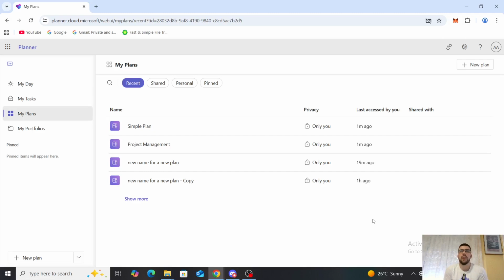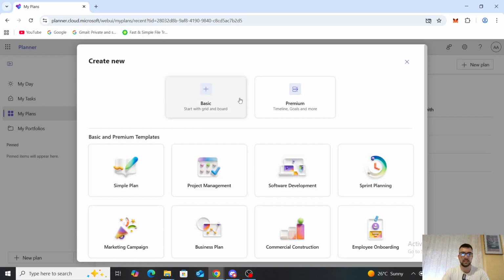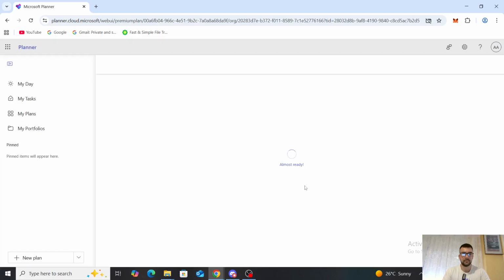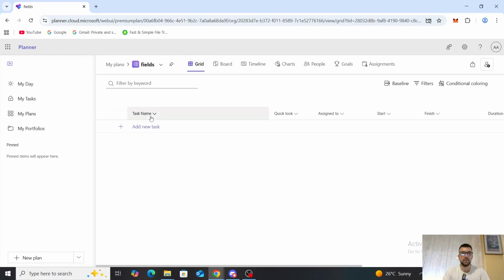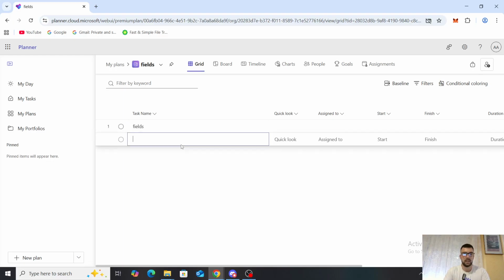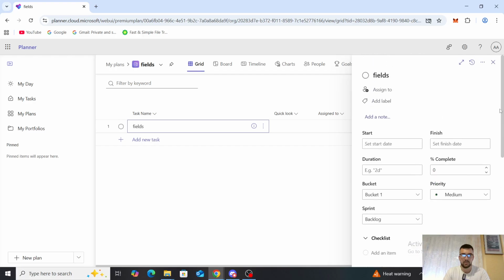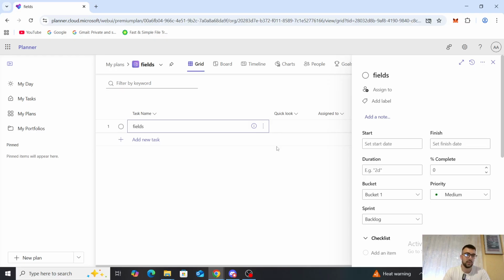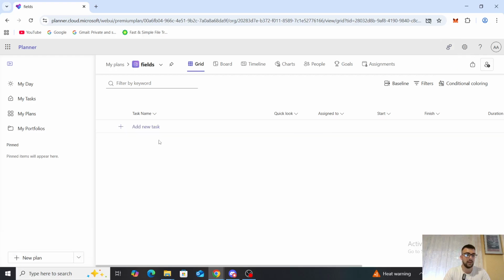How To Add Fields in Microsoft Planner (Easiest Way)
In this video I will show you How To Add Fields in Microsoft Planner. It would be good if you watch the video until the end so that you don't miss important steps.